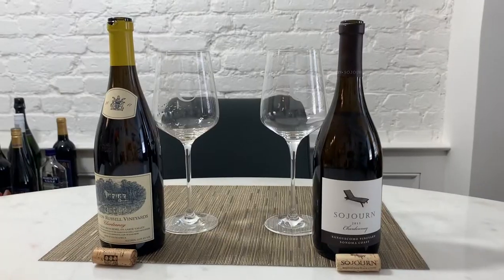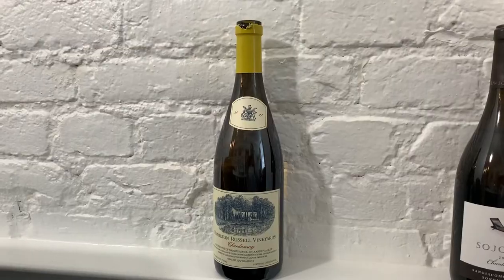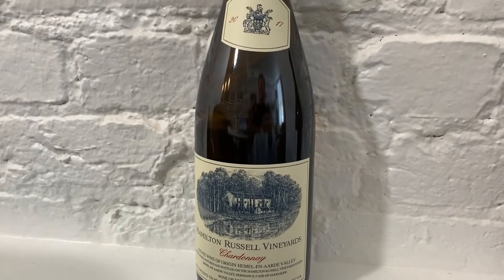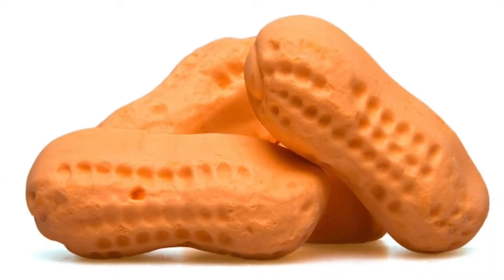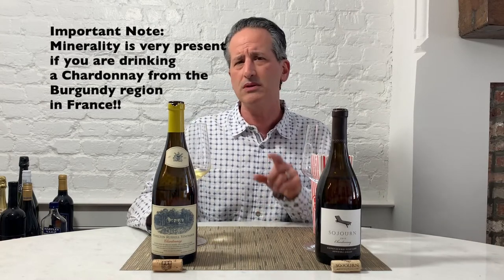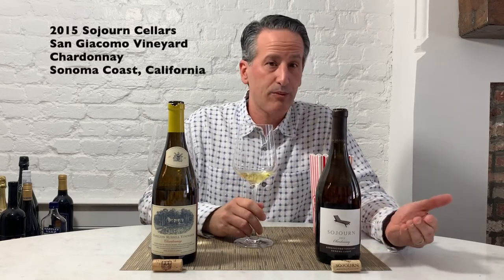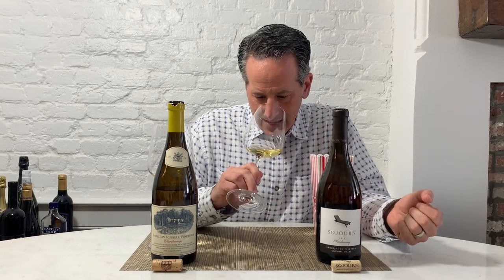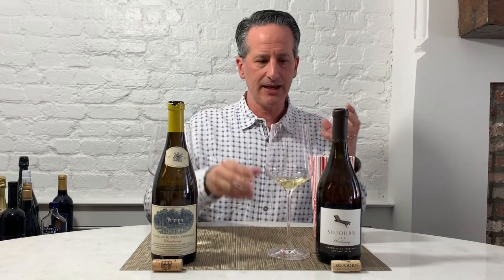Chardonnay Wine - What You Need to Know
Chardonnay Wine, what do you need to know?  You need to know the basics for this white wine grape which can be one of the most beloved grapes in the wine world but also one that is polarizing.
We explore two Chardonnay wines from different areas of the world so you can understand how to choose the right Chardonnay based on your tastes.
It is also worth noting that Chardonnay is great for the spring and summer weather and foods we love during these seasons.

The wines tasted in this episode are listed below:

2017 Hamilton Russell Chardonnay
Hemel-er-Aarde Valley, South Africa

2015 Sojourn Cellars Chardonnay
San Giacomo Vineyard
Sonoma Coast
California, United States